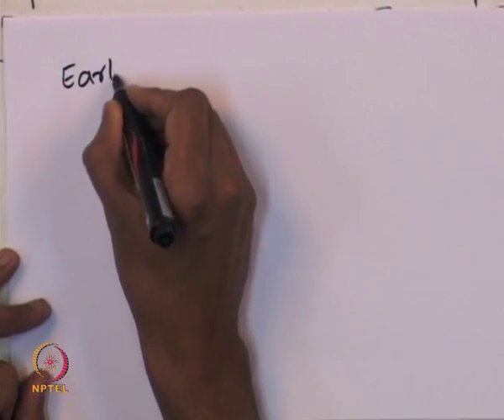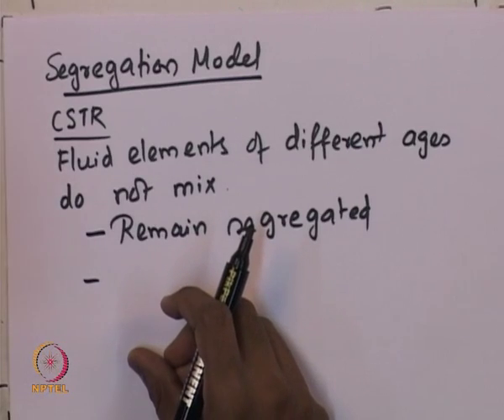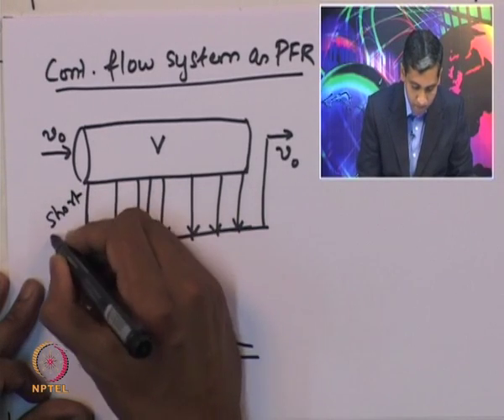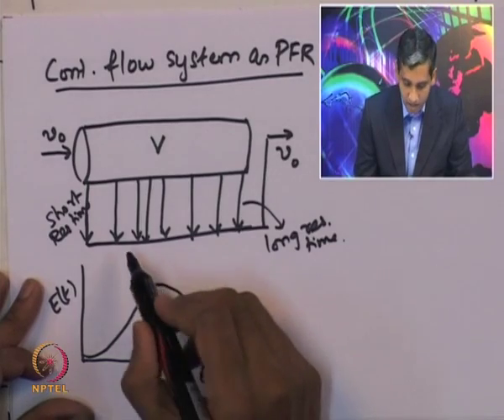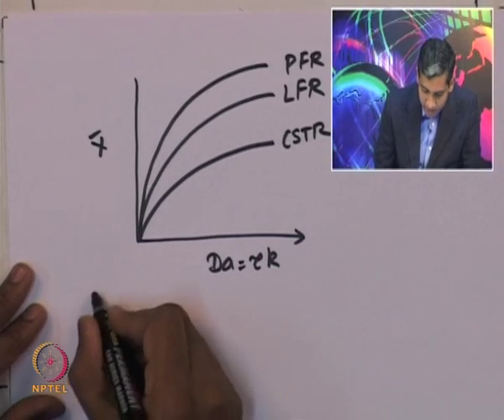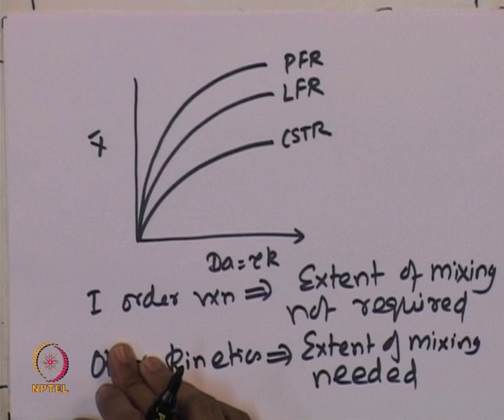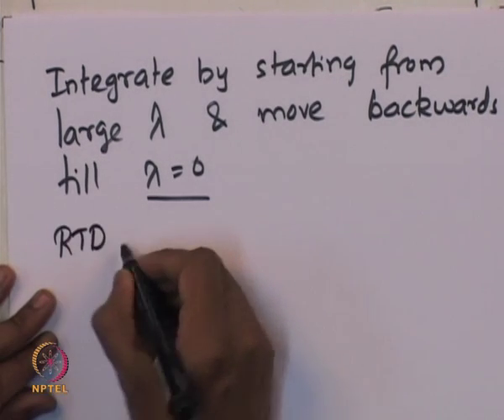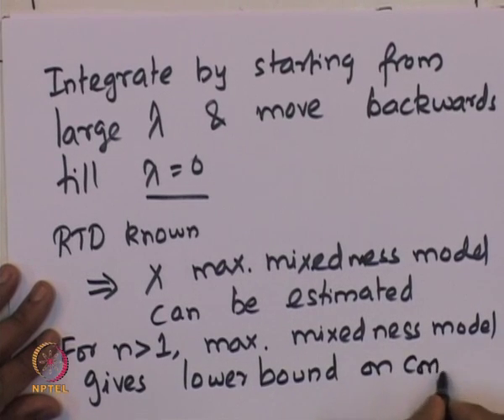Mod-01 Lec-35 Residence time distribution: Performance of non-ideal reactors